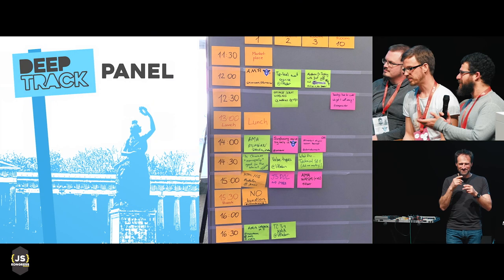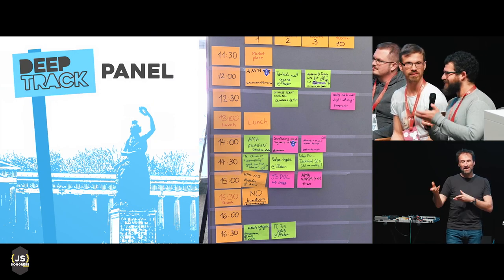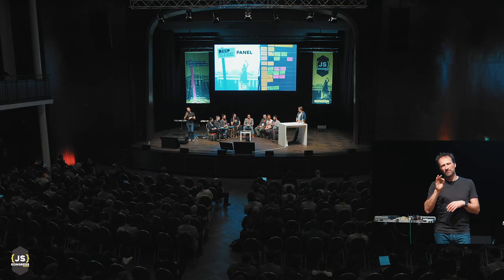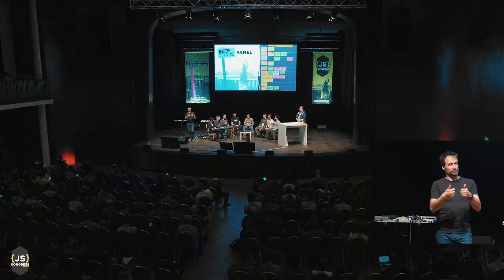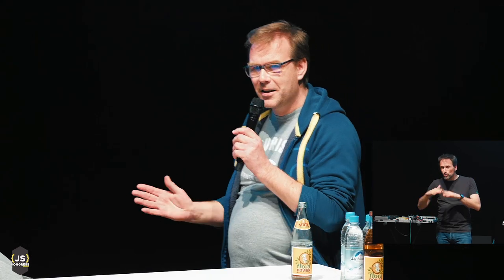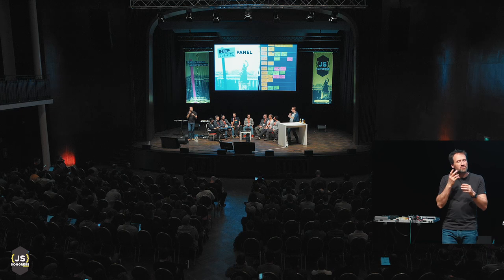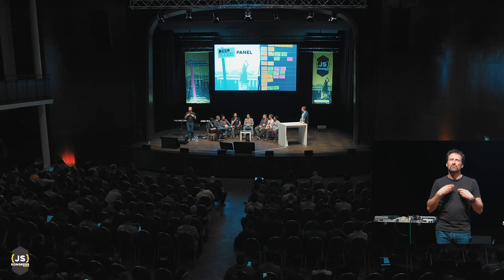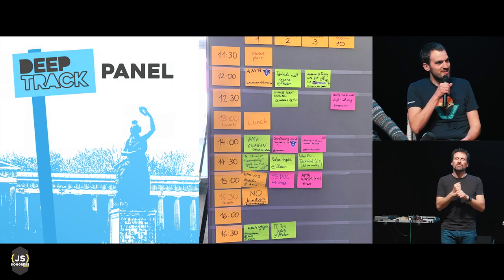DeepTrack panel 2019 | TC39, webpack, WebAssembly, RollupJS, ...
Mariko Kosaka (Google), Tobias Koppers (founder of webpack), Sean Larkin (Microsoft, and webpack maintainer), Johannes Ewald (webpack core team), Ben L. Titzer (Google), Benedikt Meurer (v8), Lukas Taegert-Atkinson (RollupJS), Dan Ehrenberg (TC39). Some representatives who have been actively participating in the DeepTrack program. Now on stage, they are sharing innovative ideas, discussions, and approaches from the DeepTrack 2019.

A special thanks goes to Wolfram Kriesing for anchoring and guiding the whole process, not only on stage but especially in the 2-day DeepTrack itself.

The DeepTrack is all about sharing knowledge, discussing and working on all kinds of topics around JavaScript and having fun with like-minded people in a safe environment where YOU create the program! The overall idea is to have a creative space, to share ideas, work together, discuss and listen to each other — face to face.

Some of 2019's topics were:
- decorators
- value types
- HTML and CSS loading
- top-level await
- async modules
- import await
- key-value storage
- import Maps
- official announcement of threads in WASM
- webassembly and JavaScript working better together

The DeepTrack 2020 is looking for your contribution: This is not a CFP, everybody from the community who owns a ticket has the opportunity to contribute to the DeepTrack.